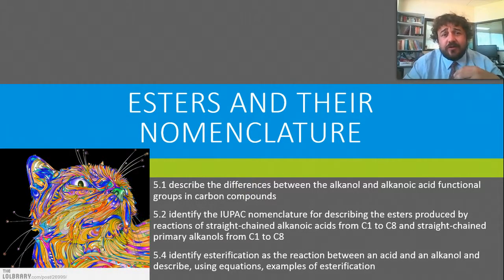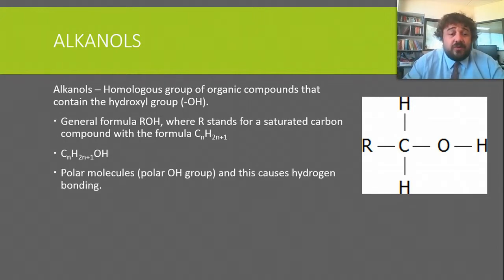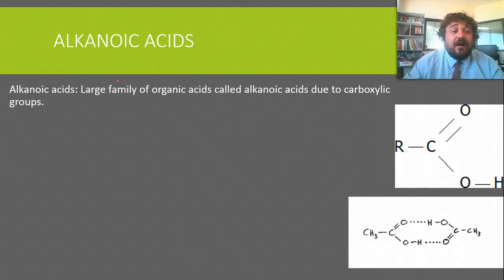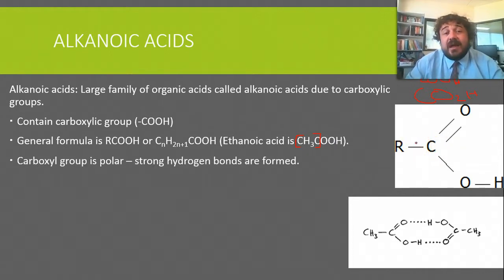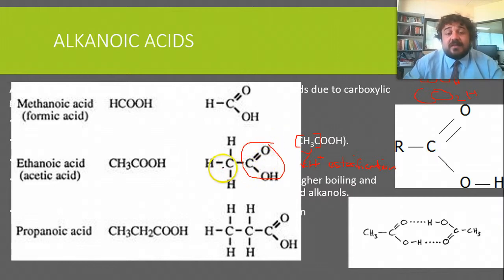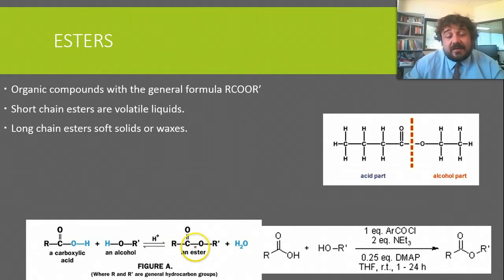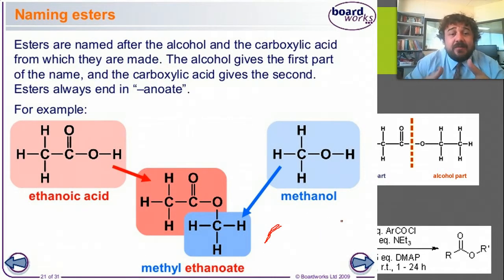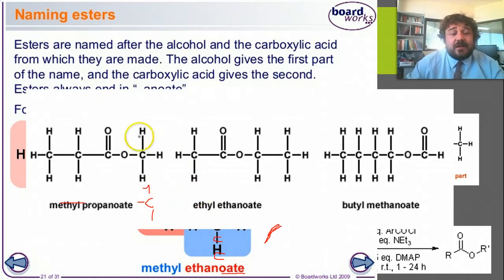Acid14 Esters & Esterification